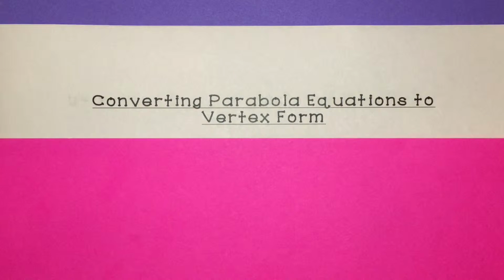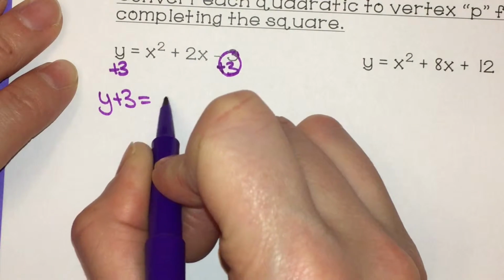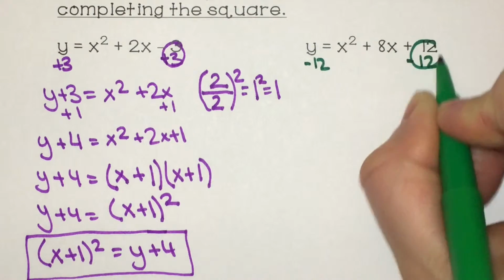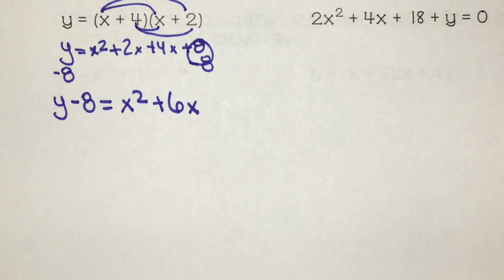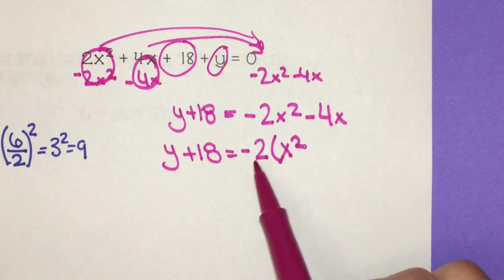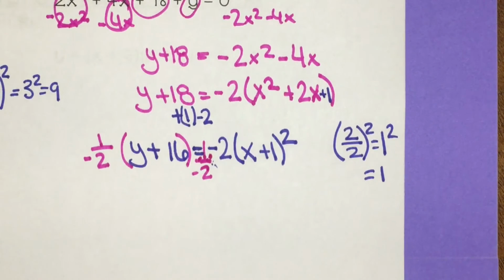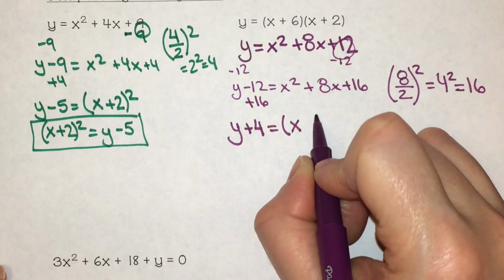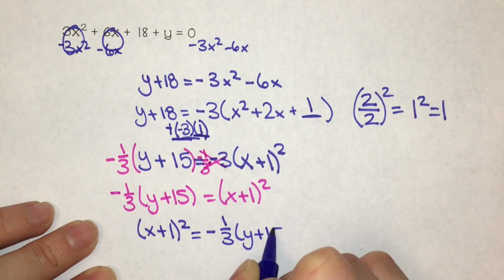Converting Parabola Equations to Vertex Form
Converting parabola equations to vertex "p" form: (x – h)^2 = 4p(y – k).